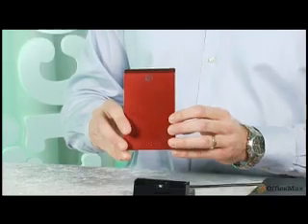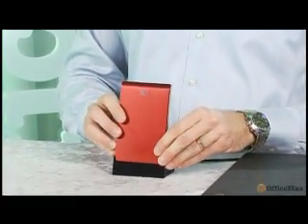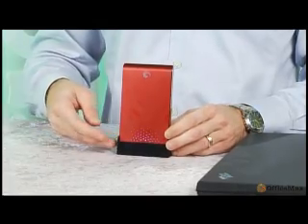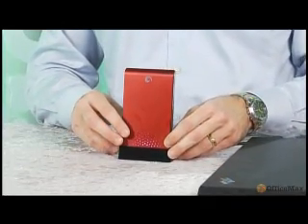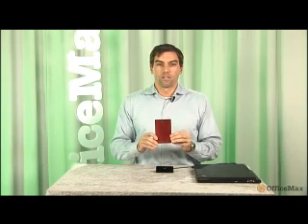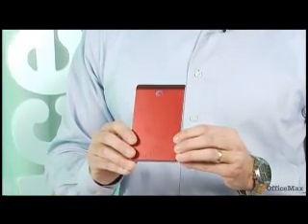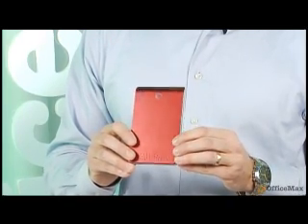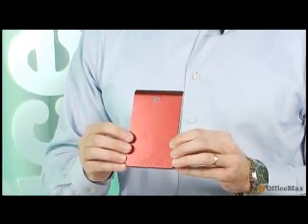Expert Product Reviews: SeaGate FreeAgent Hard Drive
Watch as our hard drive expert showcases the SeaGate FreeAgent GO SE.